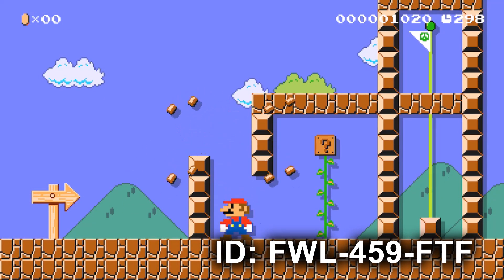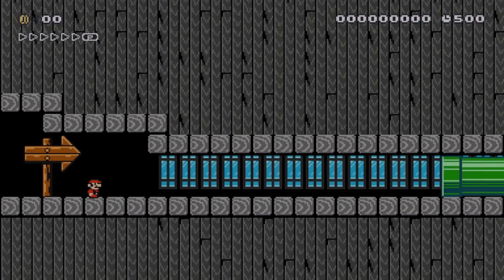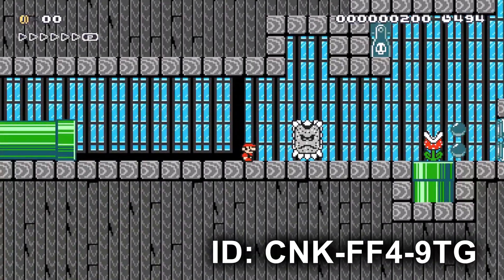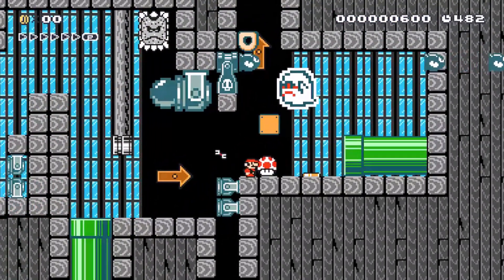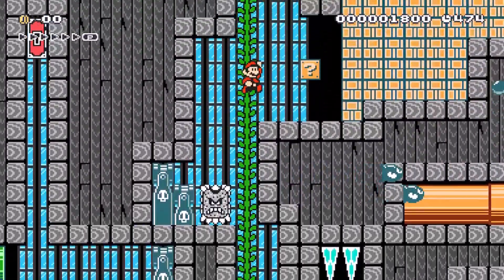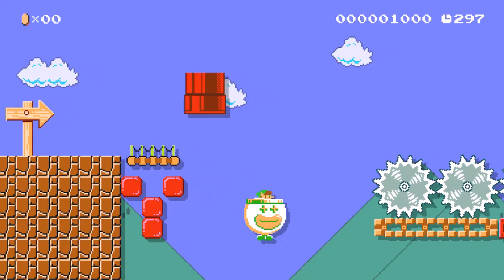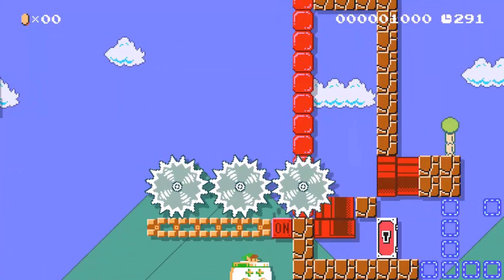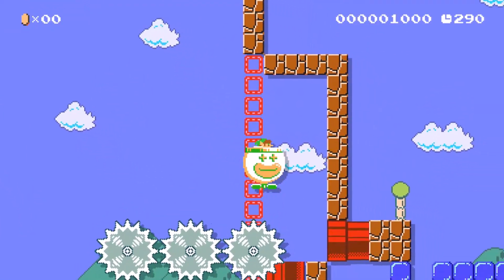Fails, Fails, and more Fails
When you think you can finish a level, but end up failing so hard it makes you wonder why you play. Enjoy this one!